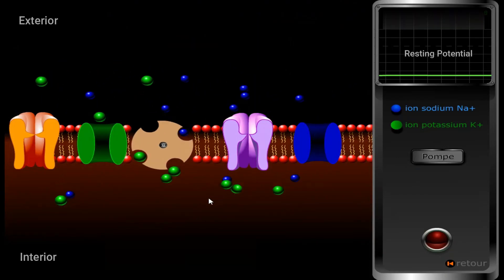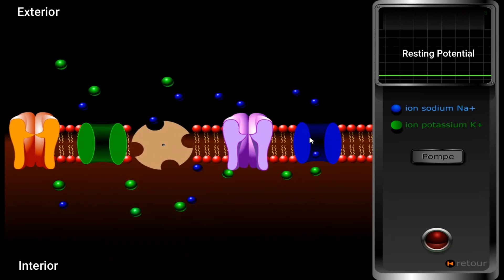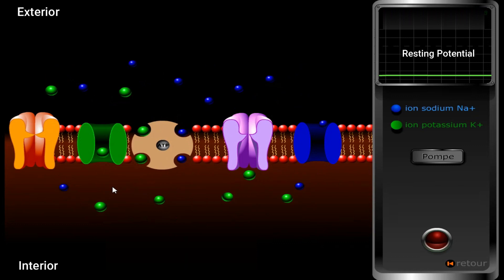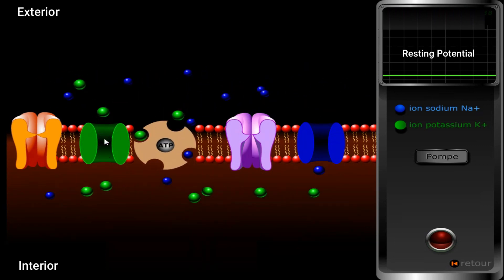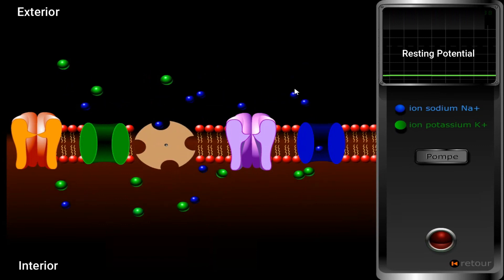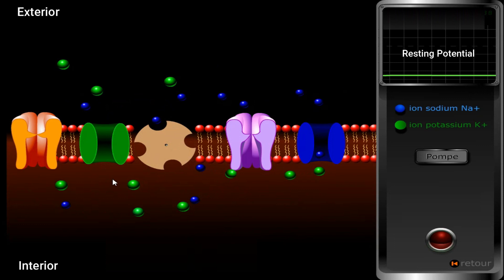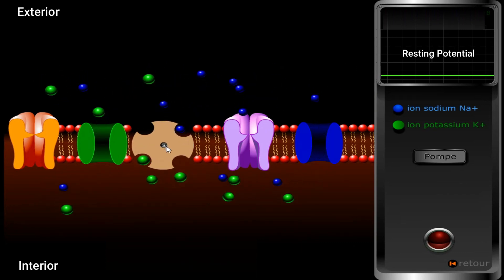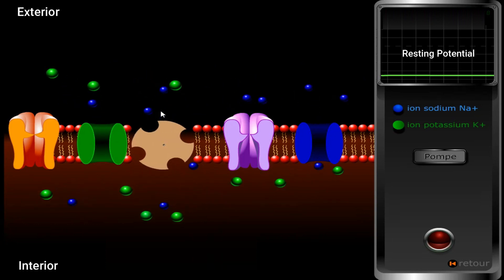Ionic exchanges in resting state (Resting potential) of a neuron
In this video, I am showing you how the ions are distributed on both sides of the plasma membrane of a neuron and how they diffuse.